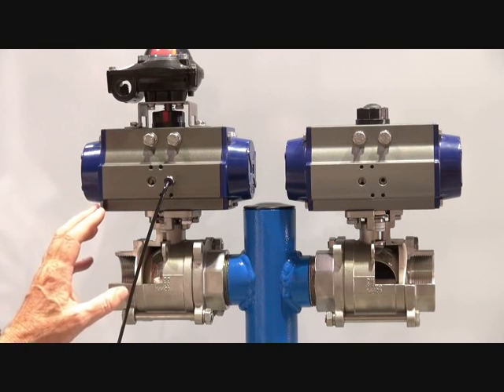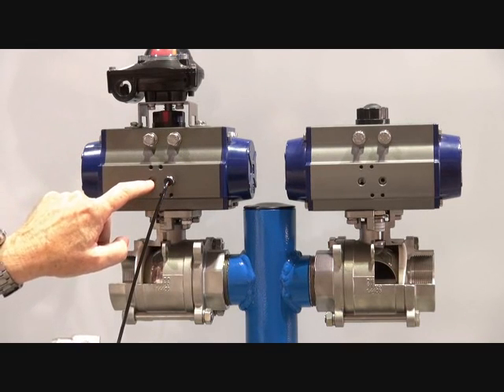Atuadores pneumáticos de duplo efeito e retorno de mola - OMAL AUTOMATION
Atuadores pneumáticos de duplo efeito e retorno de mola
Double Acting & Spring Return Pneumatic Actuators

Como funcionam os atuadores de dupla ação com retorno e 90 graus. Ótimo para montagem em válvulas de esfera e válvulas de borboleta são duráveis e fáceis de usar.

MATERIAL DE EXCLUSIVIDADE ITALPNEUMÁTICA AUTOMAÇÃO.